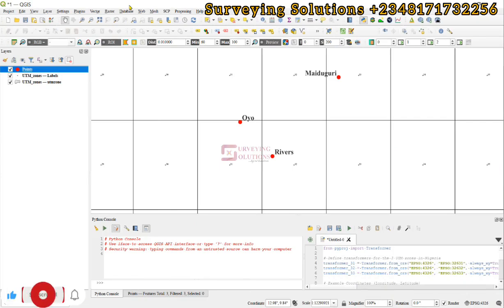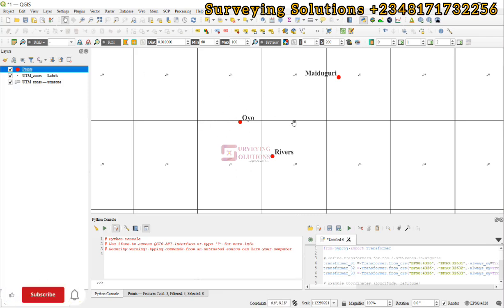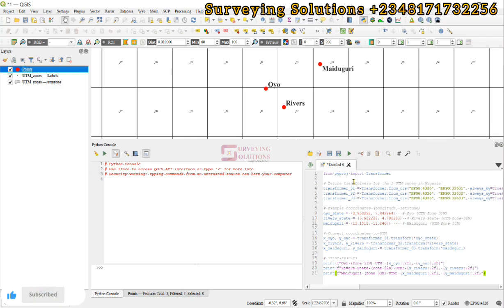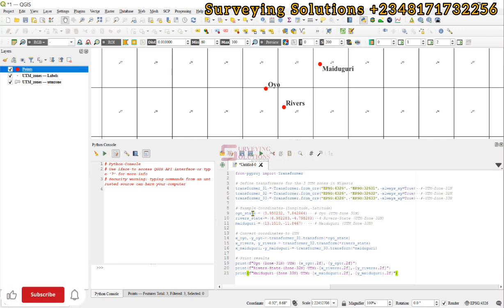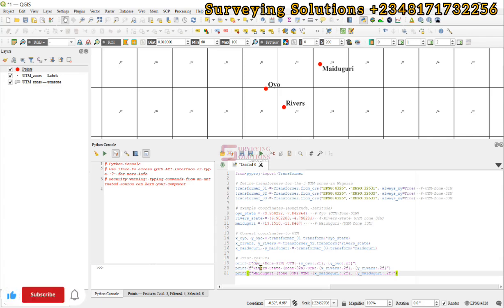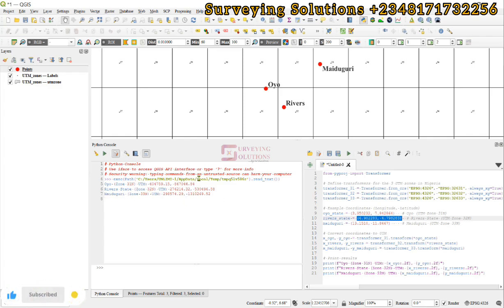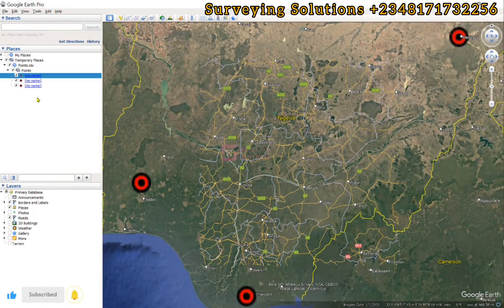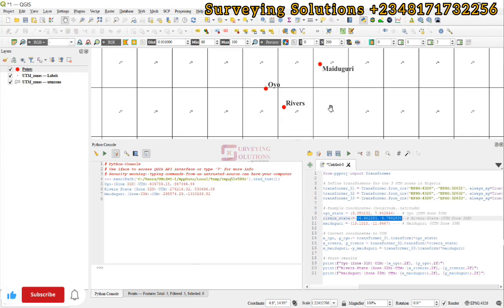Convert Coordinates using Python | Step-by-Step Guide to Coordinate Conversion using Python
General Explanation of the Syntaxes Used
1️. From pyproj import Transformer
• This imports the Transformer class from the pyproj module.
• pyproj is a Python library used for coordinate transformations.
• Transformer is used to convert between different coordinate systems (CRS – Coordinate Reference Systems).
2️. Transformer = Transformer.from_crs("EPSG:4326", "EPSG:32632", always_xy=True)
• Creates a Transformer object for converting coordinates.
• from_crs(source_crs, target_crs, always_xy=True):
• EPSG:4326 → This is the source CRS (WGS84, Latitude/Longitude format).
• EPSG:32632 → This is the target CRS (UTM Zone 32N, used for Rivers State).
• always_xy=True → Ensures we provide longitude first ((lon, lat) instead of (lat, lon)).
3️. lon, lat = 6.5244, 4.8156
• Defines the geographic coordinates (Longitude, Latitude) for Port Harcourt, Rivers State.
• Longitude (lon) → 6.5244°E
• Latitude (lat) → 4.8156°N
4️. x, y = transformer.transform(lon, lat)
• Calls the transform() function to convert coordinates:
• Takes the longitude (lon) and latitude (lat) as inputs.
• Returns the corresponding UTM coordinates (x, y) in meters.
5️. print(f"UTM Coordinates: {x:.2f}, {y:.2f}")
• f"..." → f-string for formatted output.
• {x:.2f} and {y:.2f}:
• Ensures the output is rounded to two decimal places.
• Makes the result more readable.